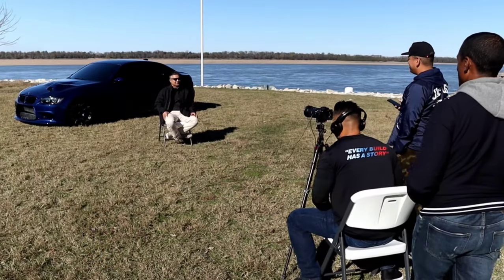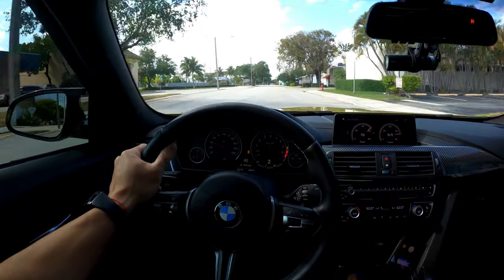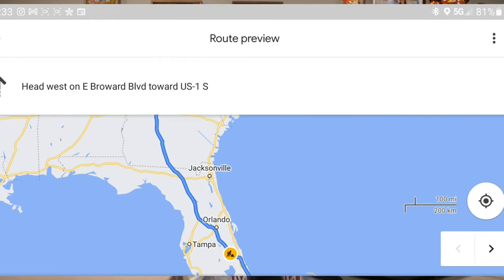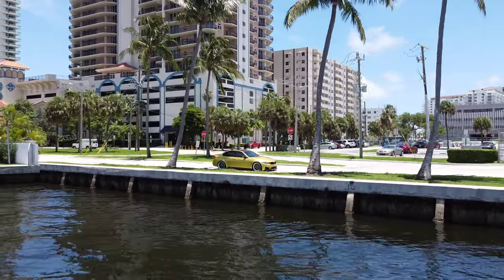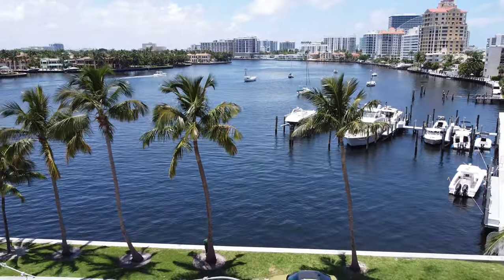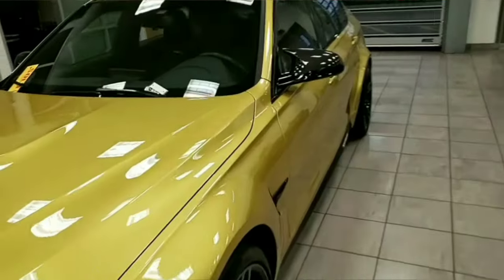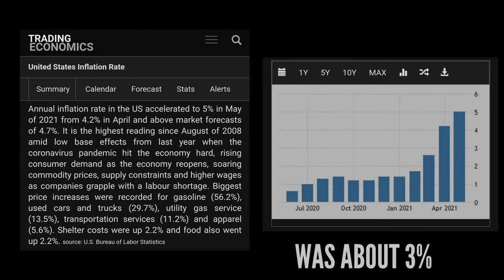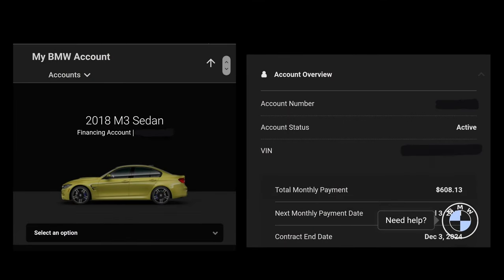How Much Does It Cost To Own An F80 M3 ? | Monthly Payment For A BMW F80 M3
In this video, I share what type of deal I got for my F80 M3 and what my monthly payments are.  As you can see in the video, I'm transparent with every single detail.

Equipment used for the filming:
Camera Equipment I use :
•My New Camera (For My B-Roll)
•(One of the highly rated Vlogging Cameras)
• Lens Adapter For Canon Mirrorless camera
•B-Roll Lens (Canon Mirrorless) & (Sony)
•Best GoPro
•Lavalier Mic
•Mic Adapter for GoPro
•Best Budget Mic for Camera
•Micro Mic for Gopro
•Micro Mic Wind Muff
•Best Camera Bag under $35.00
•Best Gimbal for Mirrorless Cameras
•Best Gimbal for DSLR Cameras
•Drone (Best Bang For Your Buck)

My Goto Car Detailing Gear
•Car Shampoo
•Best Wheel Cleaner
•Best Drying Aid (Provides a ton of gloss to the paint)

It really helps small channels like this reach out to others 🙏.